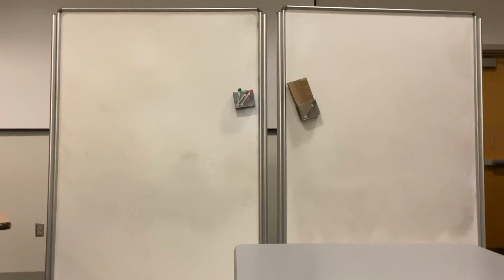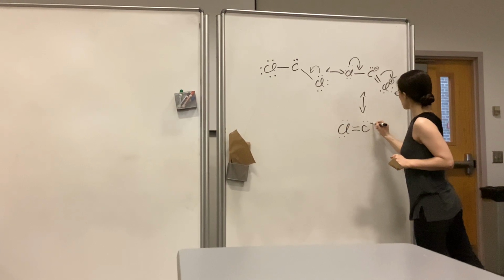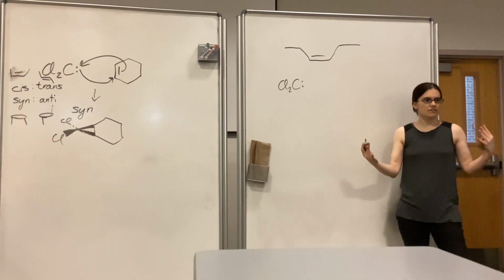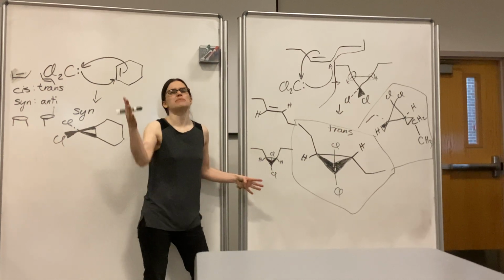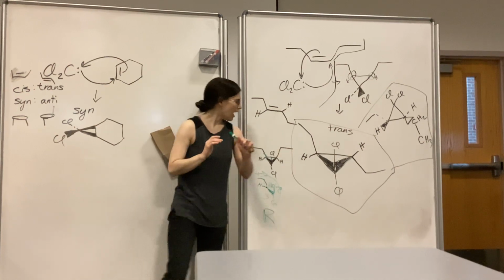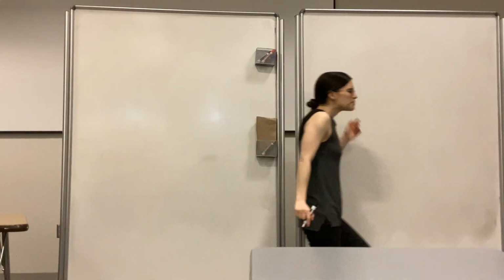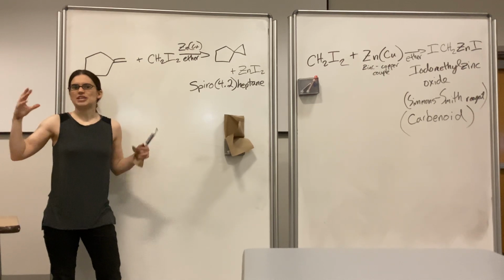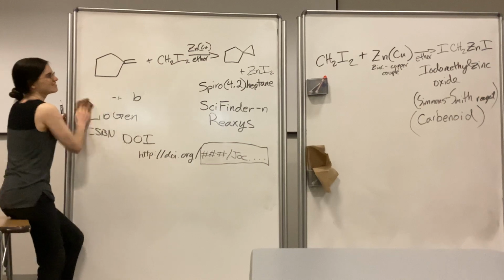Lecture 2 1/2